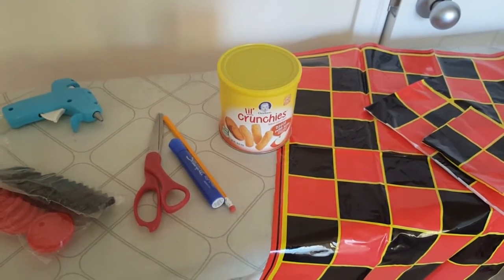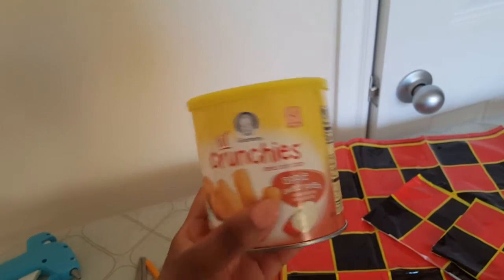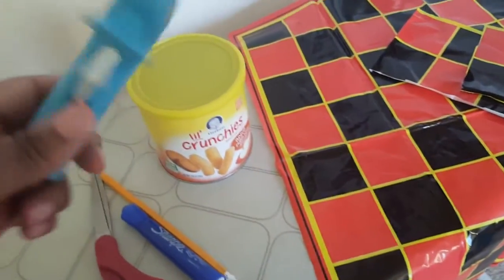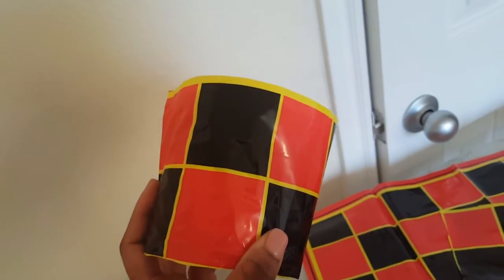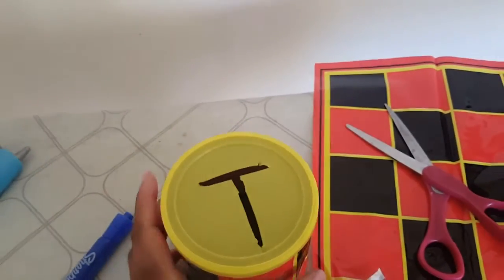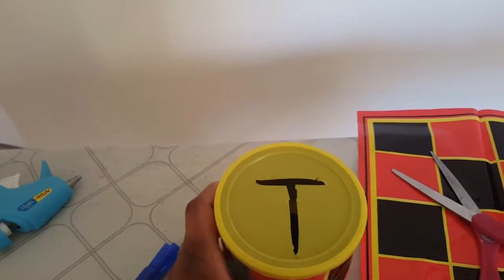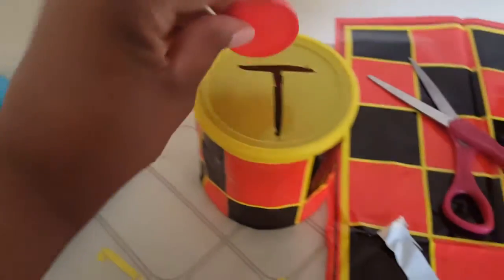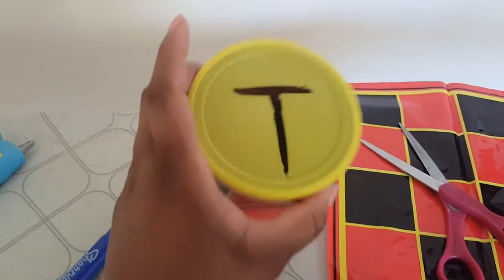Toddler Learning Activity DIY (Fine Motor Skills)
This video is about do it yourself toddler / preschool activities. This activity focuses on hand eye coordination, fine motor skills, wrist rotation, and counting.

All items can be found throughout your home or the dollar store.

My costs - $1 (checkerboard game). I already had all other items in the video.

Level of Effort - 5-6 minutes to make

Age appropriate for 12 months - 3 y/o; however, these can also be used for younger or older children.